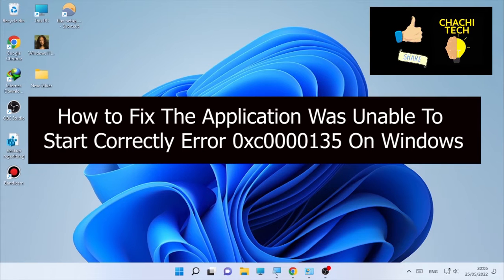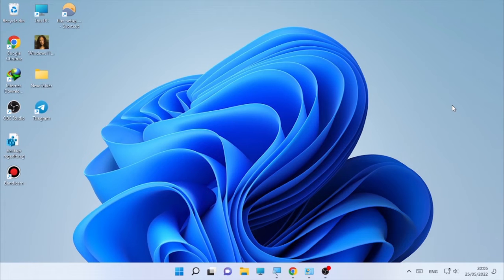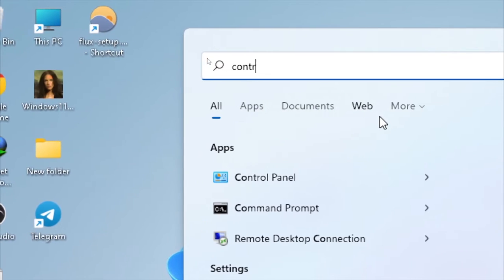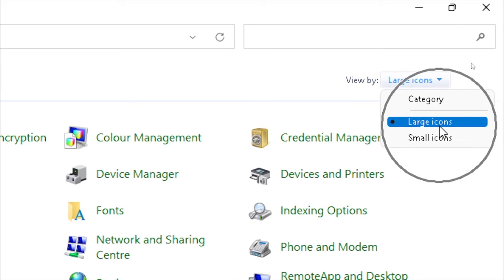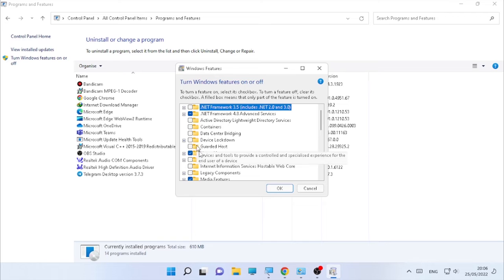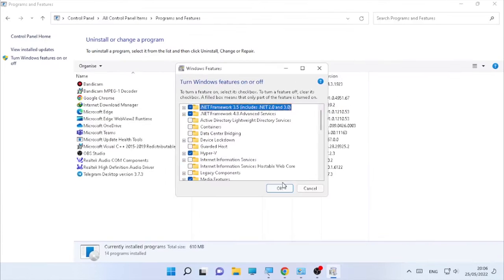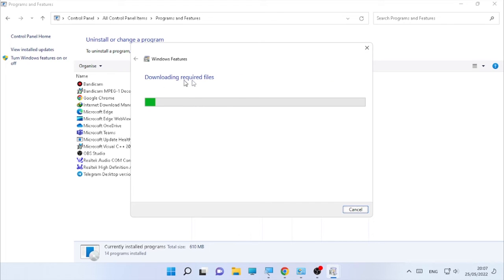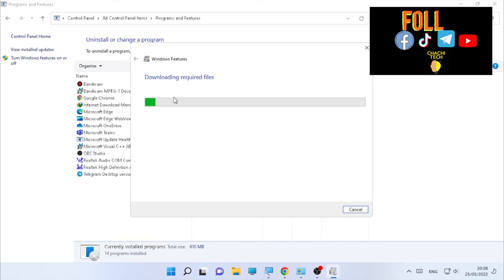How to Fix the Application Was Unable To Start Correctly Error 0xc0000135 on Windows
This video will show you How to Fix the Application Was Unable To Start Correctly Error 0xc0000135 on Windows